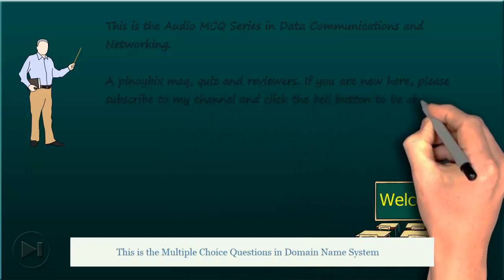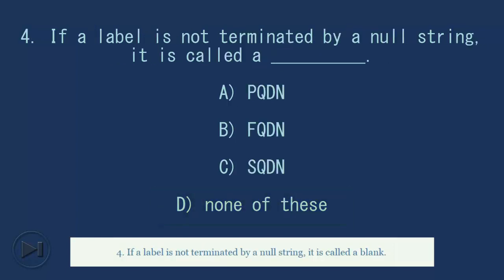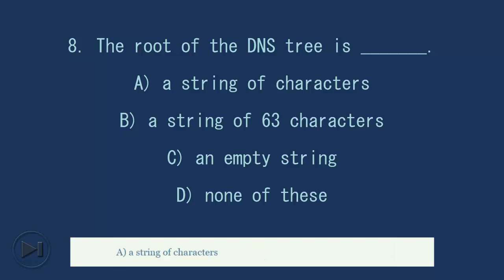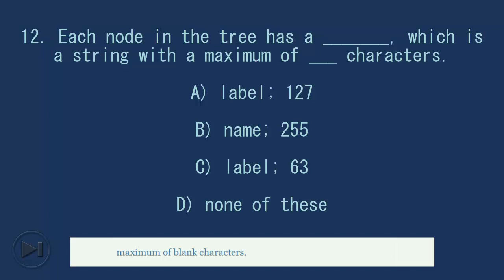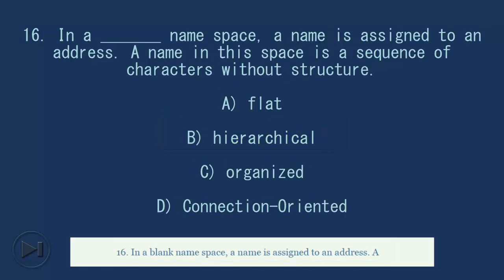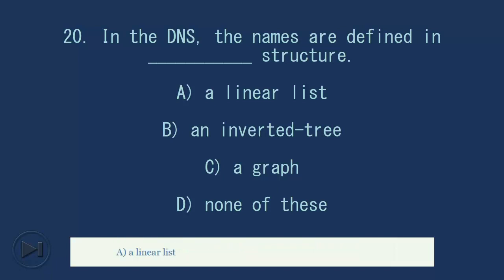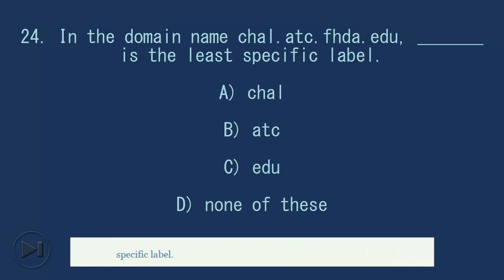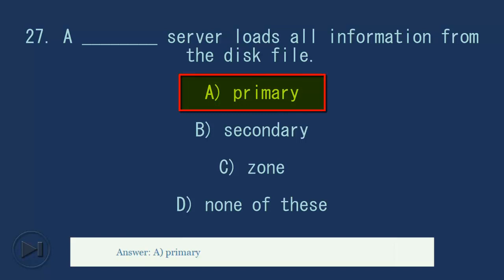💻 MCQ in Domain Name System | Forouzan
✅ MCQ in Domain Name System | Forouzan. A pinoybix mcq, quiz and reviewers.

This is the Audio MCQ in Domain Name System from the book Data Communications and Networking by Behrouz A. Forouzan. If you are looking for a reviewer in datacom topic in Communications Engineering this will definitely help. I can assure you that this will be a great help in reviewing the book in preparation for your Board Exam. Make sure to familiarize each and every questions to increase the chance of passing the ECE Board Exam.

COMPLETE LIST OF AUDIO MCQ IN DATACOM

Filipino Professionals
Engineering Formulas
Engineering Resources
Board Exam Reviewers
Review Classes
Study Guides
Practice Problems
Practice Tests
Problem Solving
Licensure Exams
Study Materials
Exam Strategies
Review Materials
Professional Exams
Engineering Board Exams
Exam Tips
Educational Resources
Study Resources
Study Groups
Technical Tutorials
Certification Preparation
Online Courses
Continuing Education
Resource Hub
Expert Advice
Learning Community
Academic Support